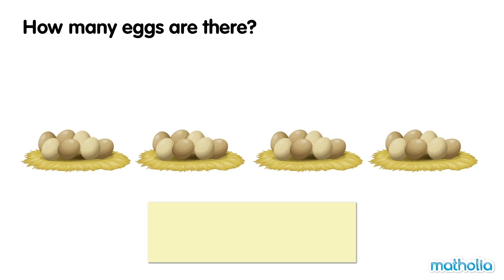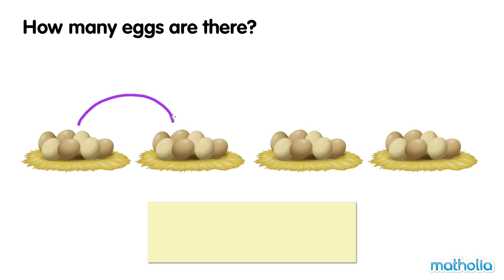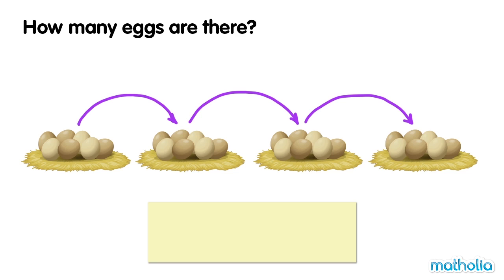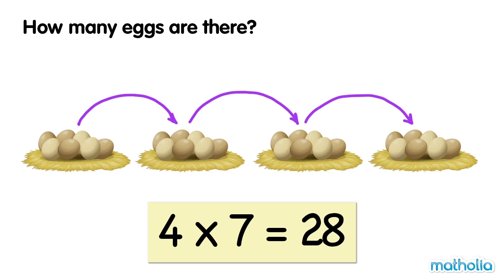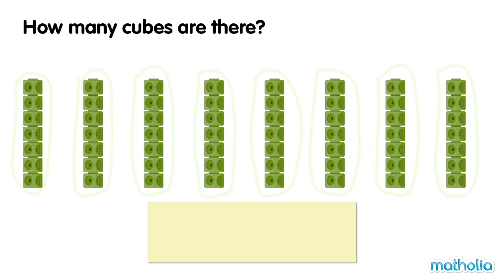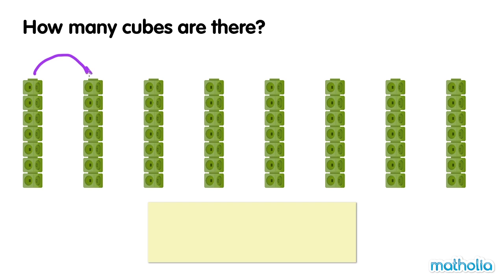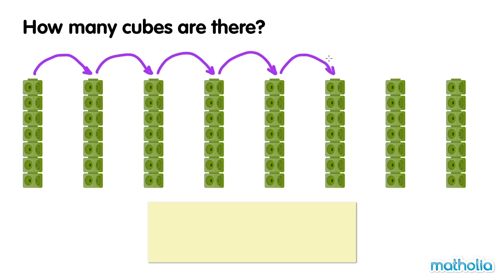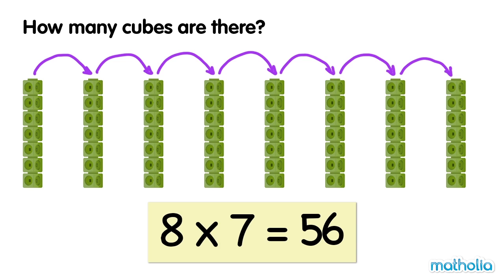Multiplying by 7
Matholia educational maths video on multiplying by 7

Learning Targets:
I can multiply one-digit numbers by 7.
I can recognize multiplication as equal grouping.